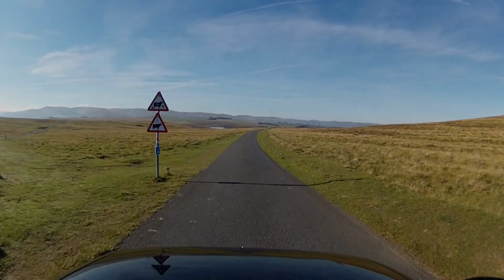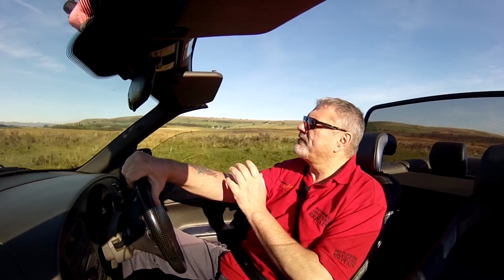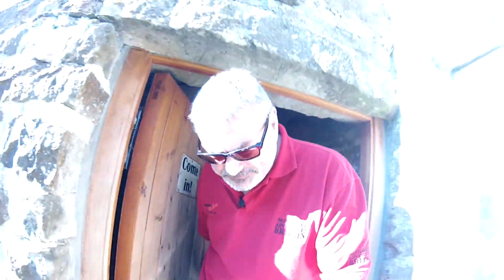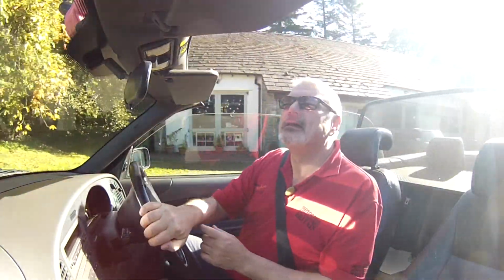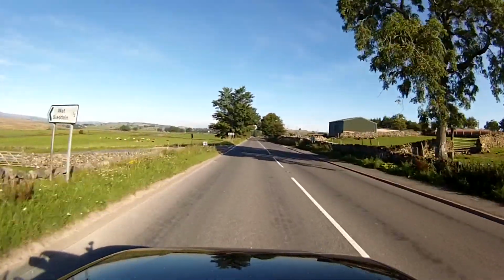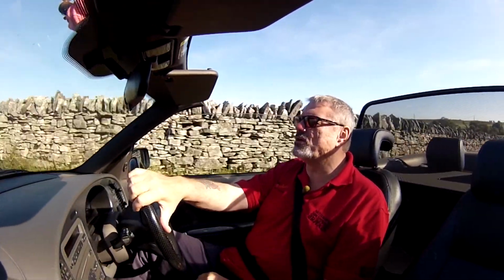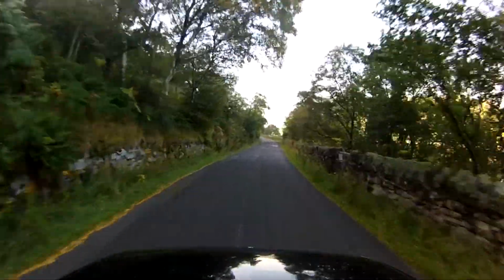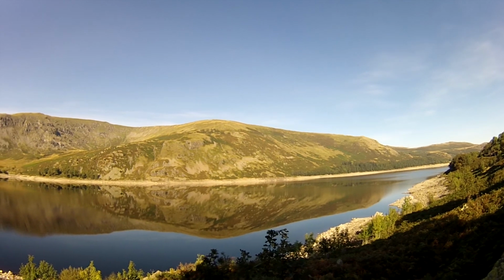Car Journey Eden Valley Adventure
Clothing used

Drift 4K camera
DJI Mavic Air drone (fly more combo)
Canon DSLR 700D

Bikes Ridden over time

WEBSITES & Email